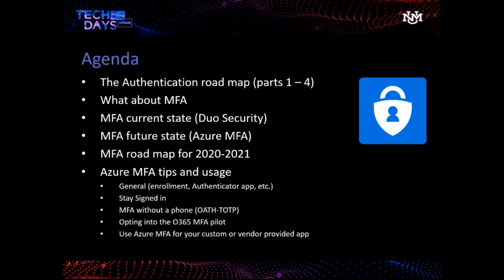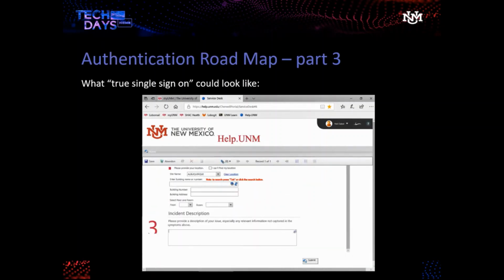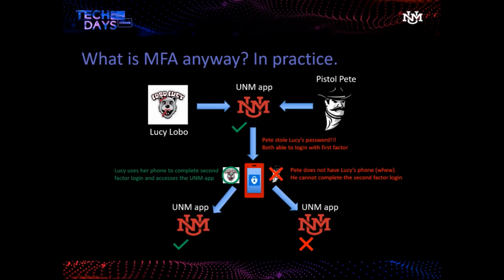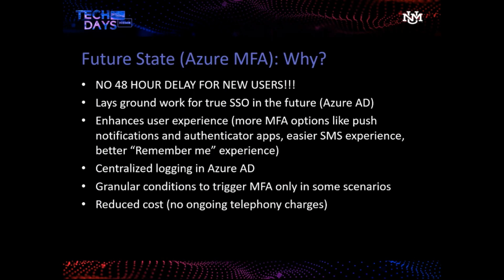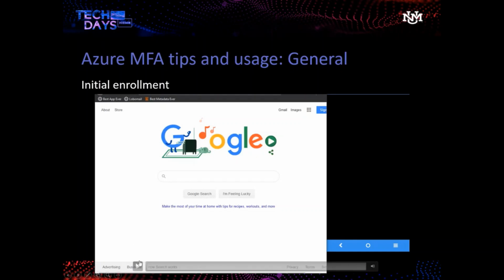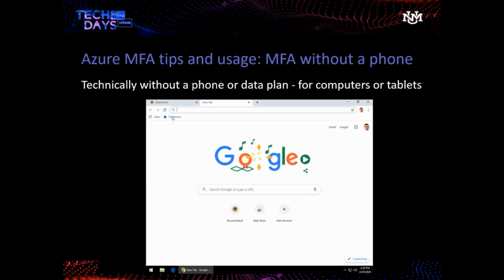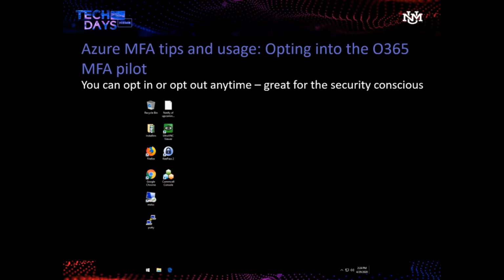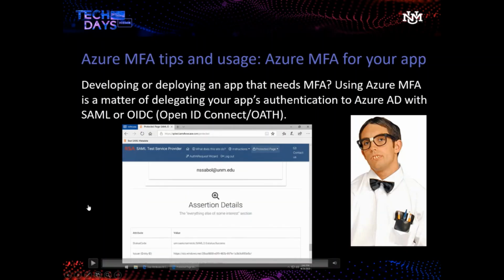Everything You Want to Know About Authentication at UNM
This is a 50-minute, pre-recorded presentation for anyone (technical or non-technical) who is interested in the future of authentication (true single-sign-on/SSO and multifactor authentication/MFA) at The University of New Mexico. There are exciting improvements on the horizon! We will discuss the current and future state of SSO and MFA and walk through some useful tips and tricks surrounding Azure MFA.

Presented by
Neil Sabol
Core IT Services Specialist
Enterprise Managed Systems and Services
UNM Information Technologies